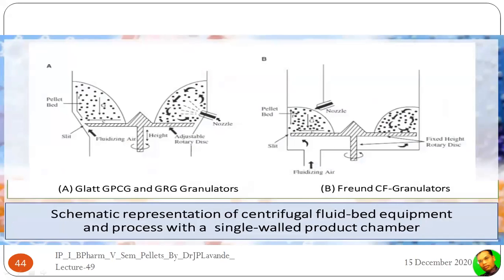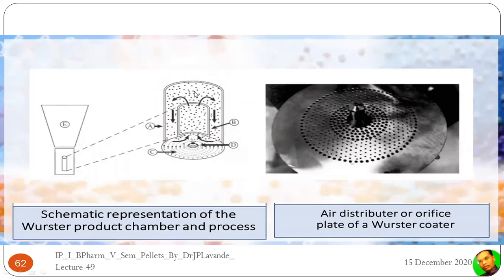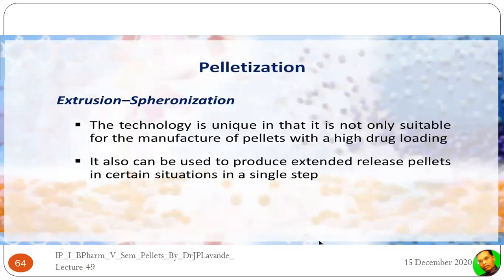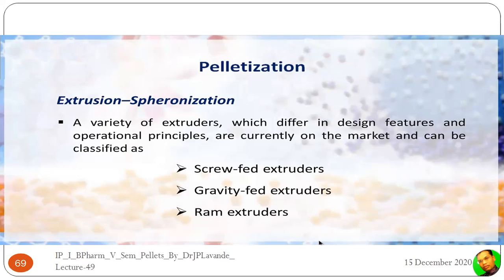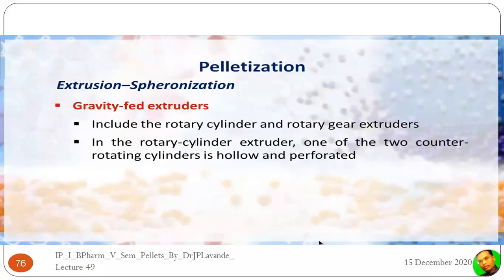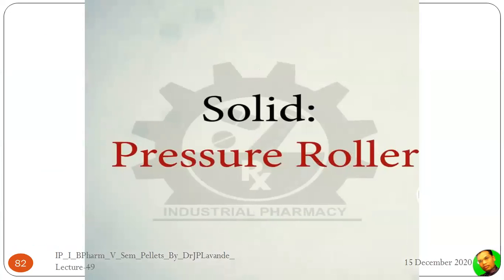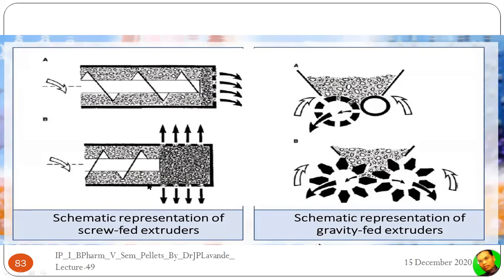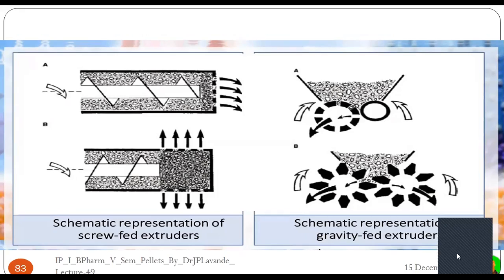IP I BPharm V Sem Pellets By DrJPLavande Lecture 49